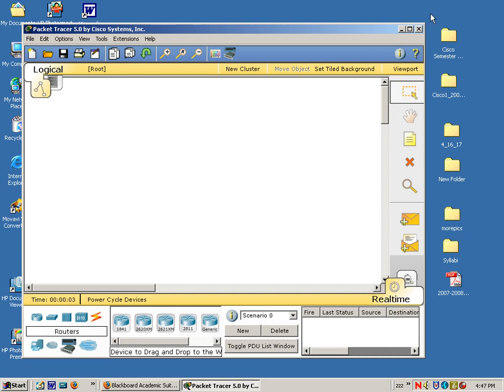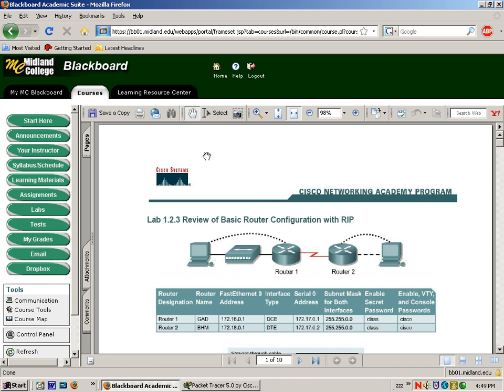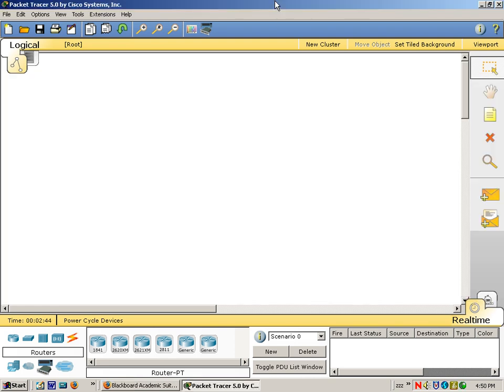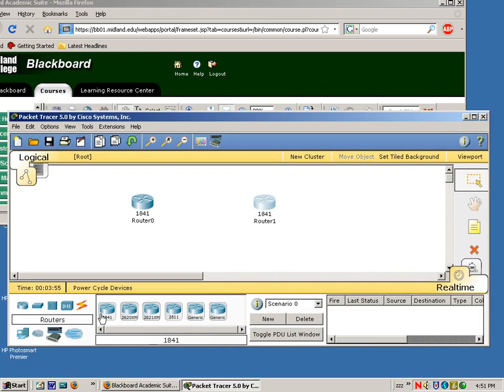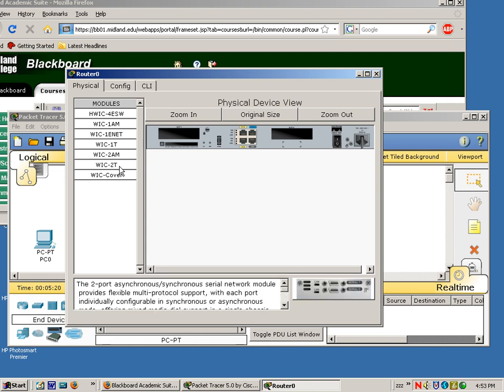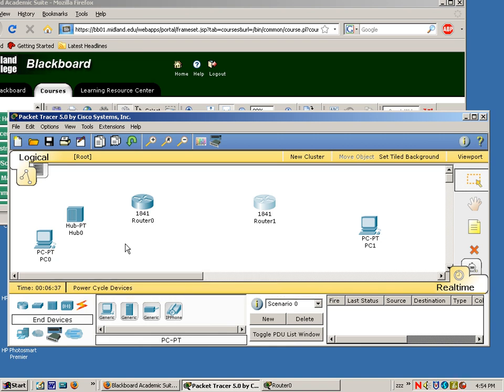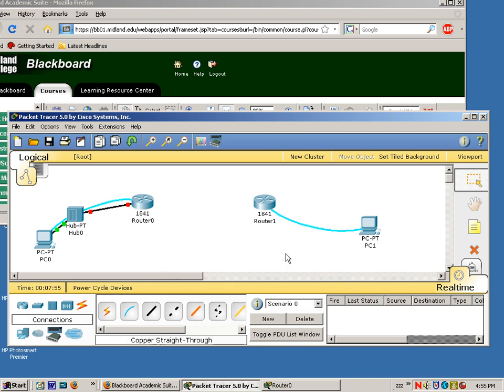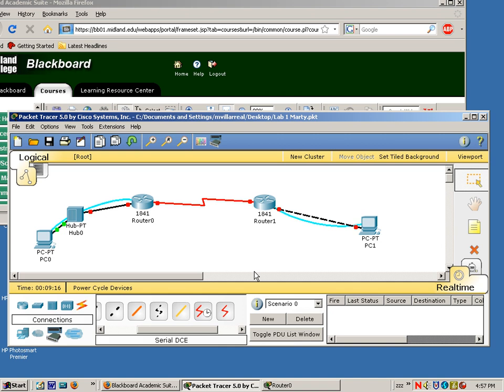CCNA 3 Ch 1 Lab Intro using Packet Tracer 5.0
Use this video to begin the first lab in Ch 1